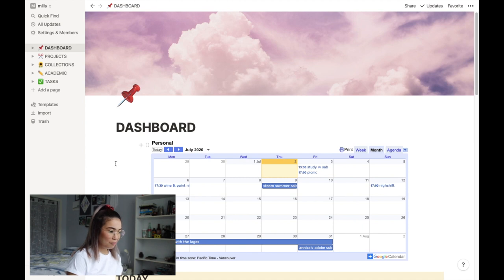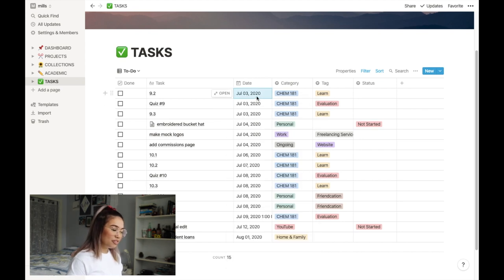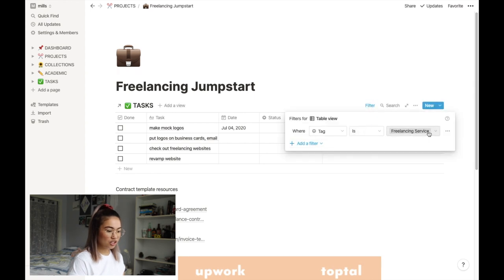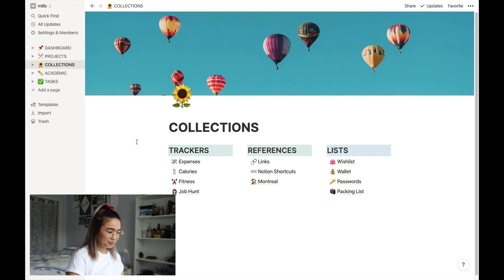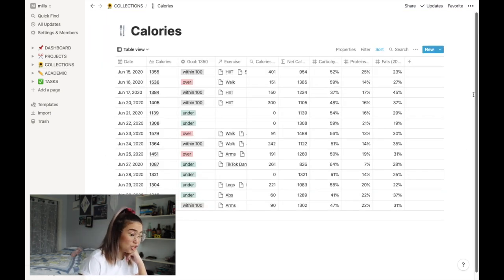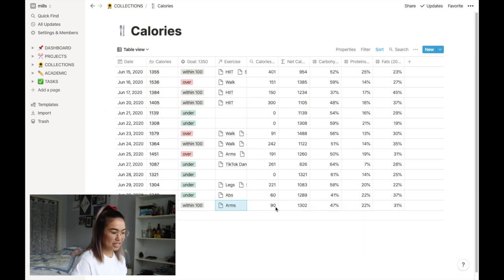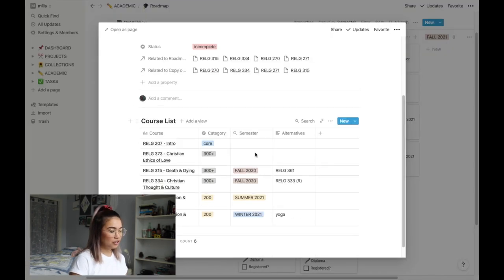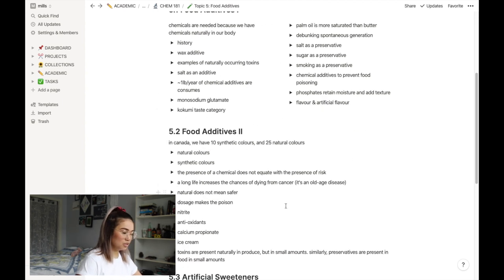(free templates!) NOTION & PAPER PLANNING -- my set-up for academics/projects/fitness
take a shot every time i say "what's really cool" or "as you can see". i wish this video was sponsored bc i am literally such a simp for notion.

(also sorry for the sliiiightly out of focus camera, I'm not used to filming with my DSLR anymore rip)

TIMESTAMPS:
00:00 - My ideal planning system
4:26 - Dashboard
5:32 - Master task list
8:30 - Project management overview & integrating my task list
10:02 - Video planning
10:53 - Collections overview
11:20 - Wallet database
11:45 - Expense tracker
13:04 - Calories & fitness trackers
15:57 - Academic planning overview
16:28 - Course planning
18:36 - Organizing course work & note-taking
20:18 - Paper planning & why I do it

(these are simplified duplicates of my original set-up as a leg-up for anybody interested!)

i'm a 21 year-old filipino-canadian.
i study in montreal but my hometown is vancouver.
i'm a U3 BA student at mcgill university studying psychology and world religion, and a continuing educations student at concordia university pursuing a graphic applications diploma (yes im trying to complete two degrees at once).
my videos are probably uploaded months after they were filmed lmao.